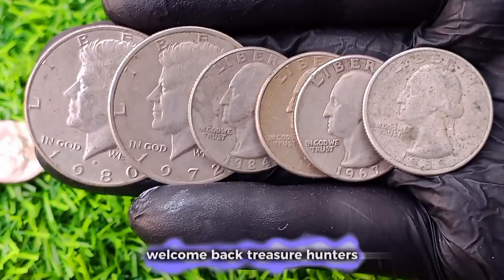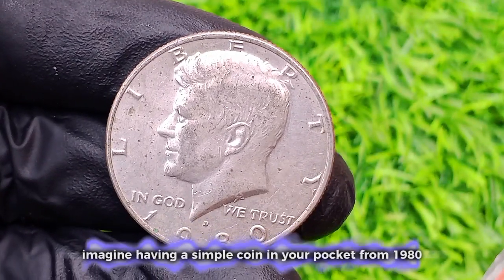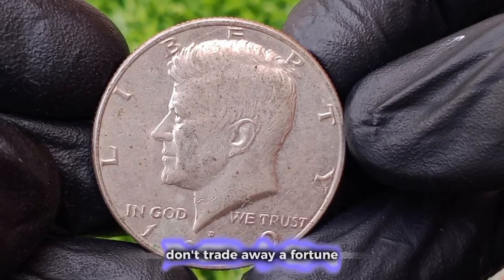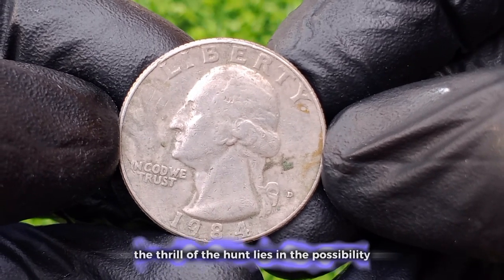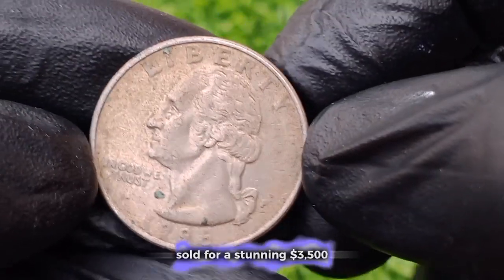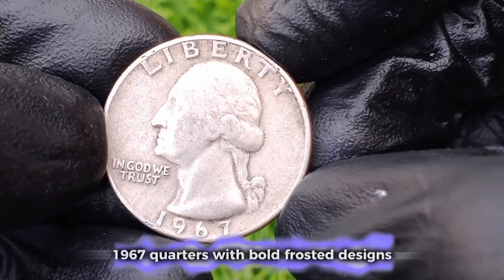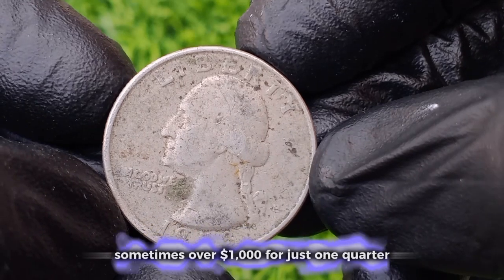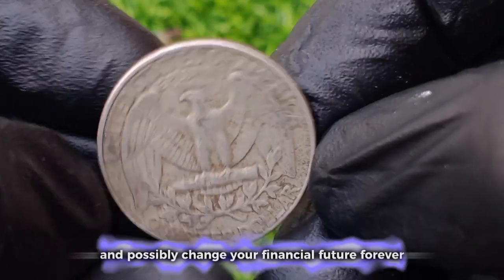Top 6 Ultra Rare Half Dollar & Quarter Dollar Coins | Worth Big Money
Discover the top 6 ultra rare and valuable United States coins including half dollars from 1972 and 1980, and quarter dollars from 1967, 1984, 1985, and 1996. These coins are worth big money in today’s market and could change your fortune overnight if found in your collection. Watch this video till the end to know why these coins are so rare, their mint errors, and how much they can fetch collectors. Don’t spend these coins cheaply – you might hold a treasure in your pocket change!